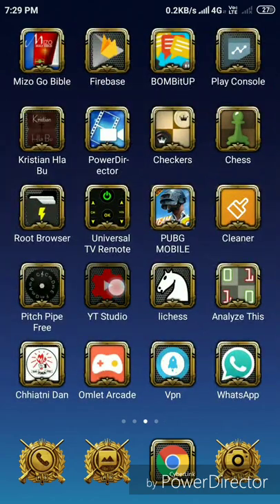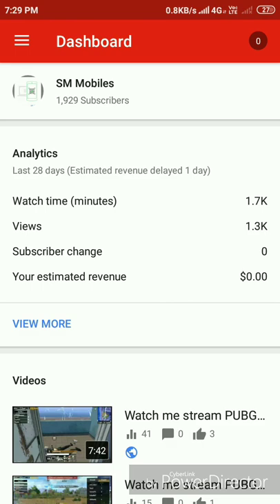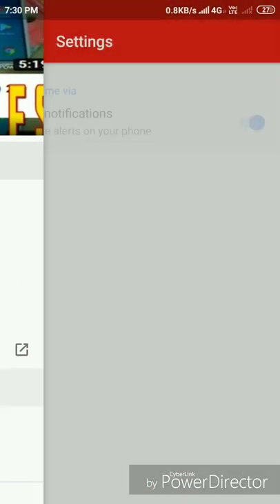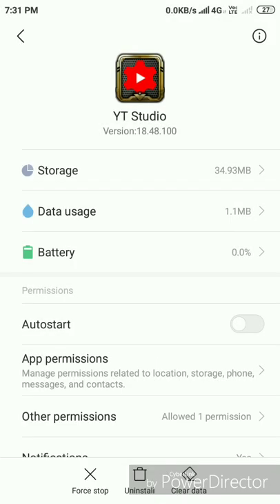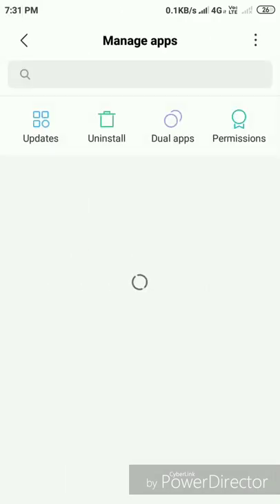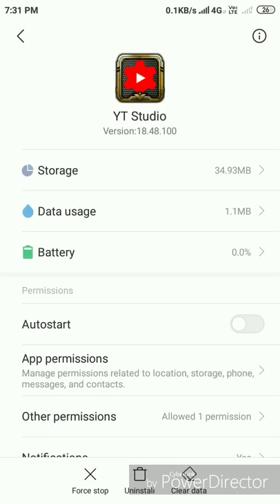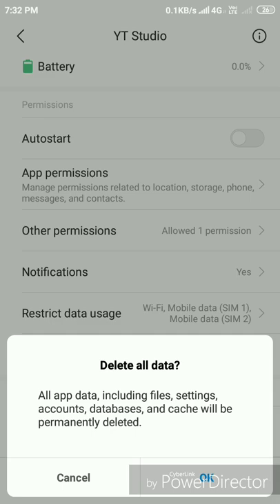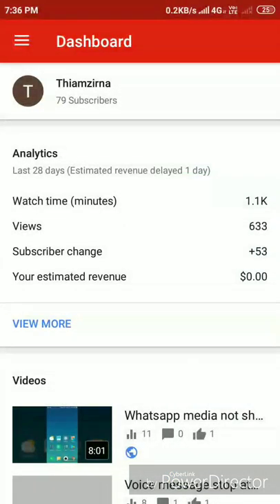Application Data clear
Data clear dan leh a awmzia